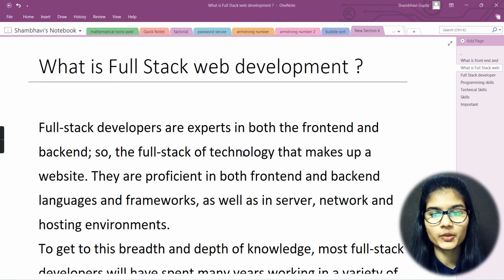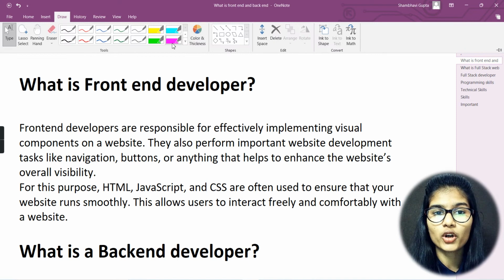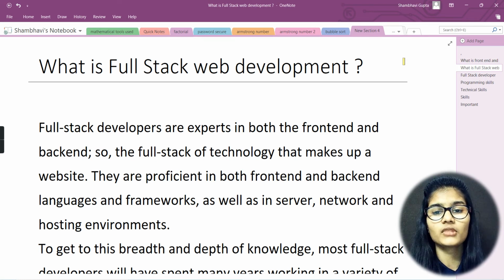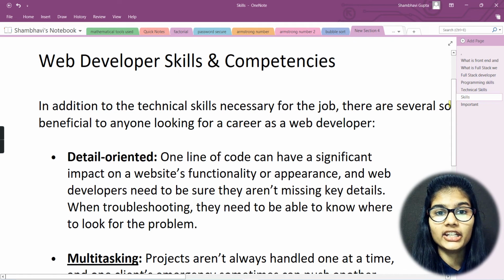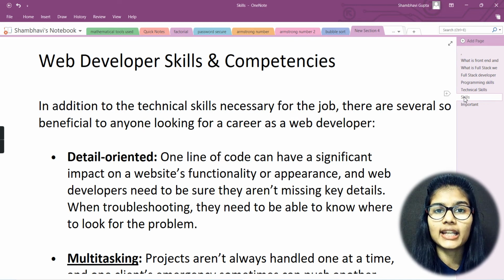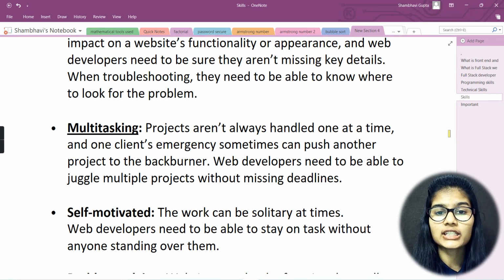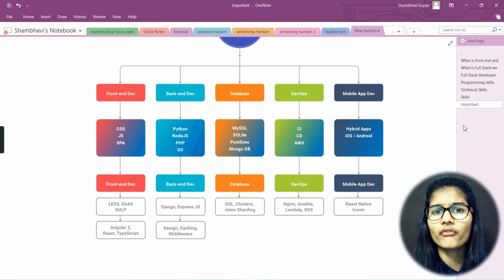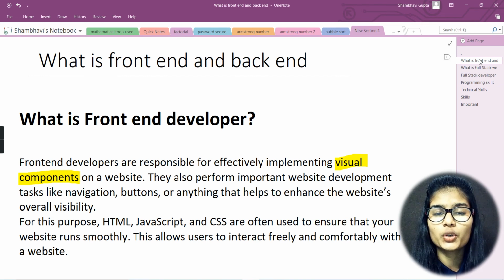How to Become a Full Stack Web Developer | Complete Web development roadmap | Full stack training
An Ideal Strategy For Students, Fresher Or Experienced, who wants to become a Web Developer.
This Fun with data science video on "Web Development Roadmap" highlights all the required skills you need to master in order to become a web developer. This will help you in taking the right step towards the world of web development.

In this video, I will explain the full roadmap to web developers. From Choosing the perfect programming language and its respective frameworks to the deployment of the projects on Production. A Complete Full Stack developer guide 2022.
Web Developer 2022
Full Stack Web Developer Guide 2022
How To Become Web Developer 2022
Become a Full Stack Developer: In this video we will see how a beginner can become a full stack web developer in a very short timespan.
Full stack developers are developers who work with both the front and back end of a website or application. They’re familiar with HTML, CSS, JavaScript, and one or more backend languages. Hence the term “full stack”—they’ve got all the web development skills to build sites and apps from start to finish.

web development
roadmap for web development
web development
web dev roadmap
full stack web development roadmap
roadmap to web development
website development
web developer roadmap 2021
full stack developer
web development
complete roadmap for web development
COMPLETE Full Stack Web Developer Roadmap 2022!
The Ultimate Full Stack Developer Tech Stack 2022